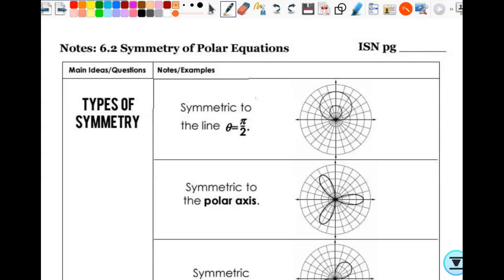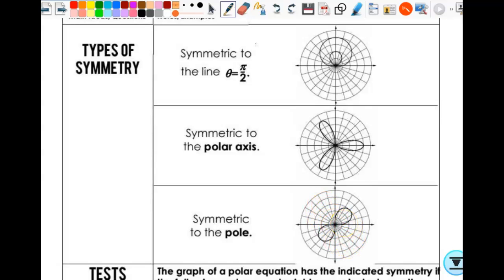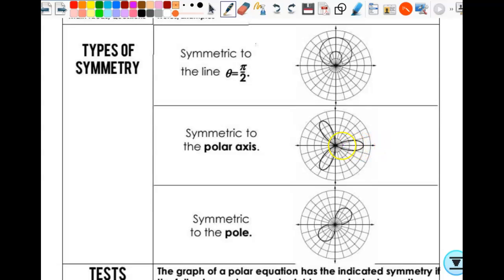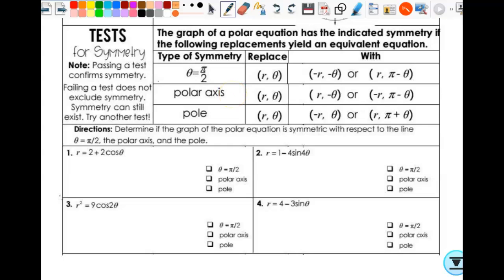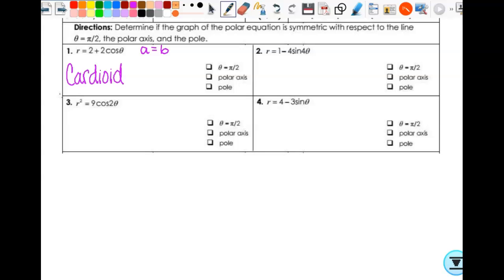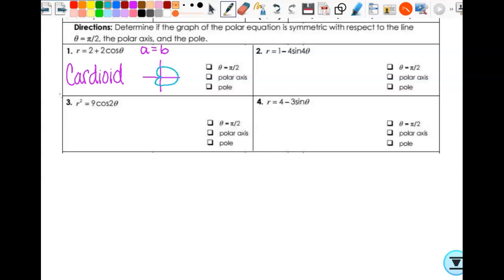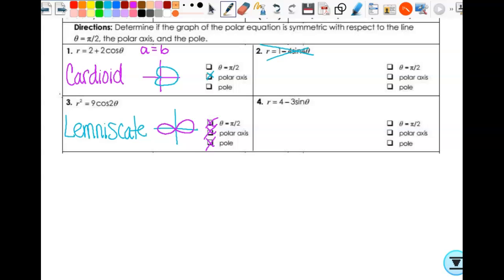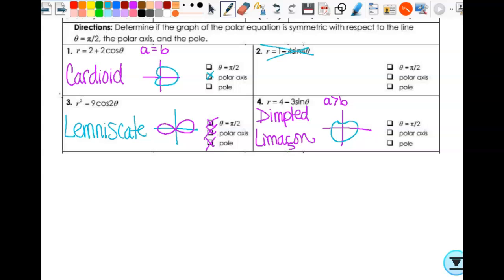6.2 Symmetry of Polar Equations 2122